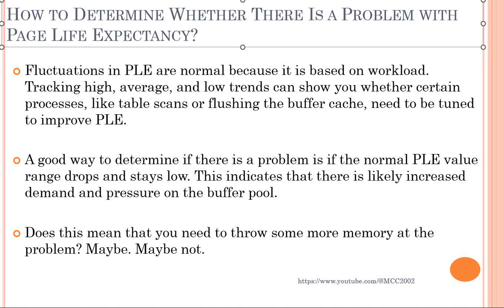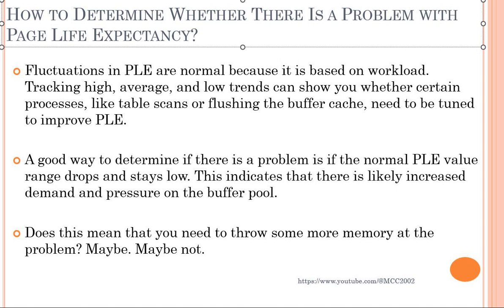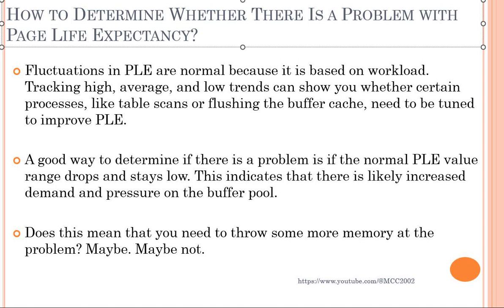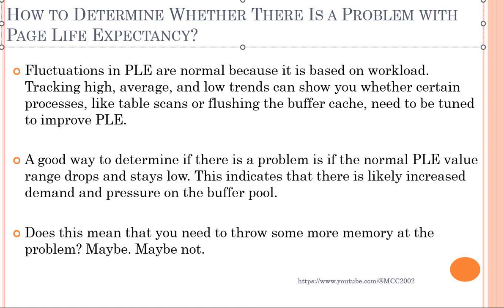How to Determine Whether There Is a Problem with Page Life Expectancy?